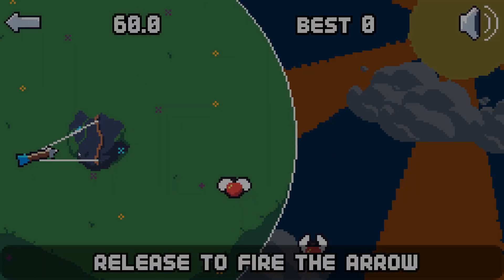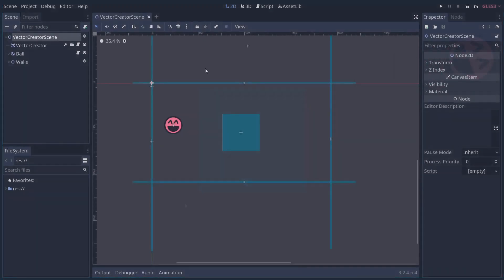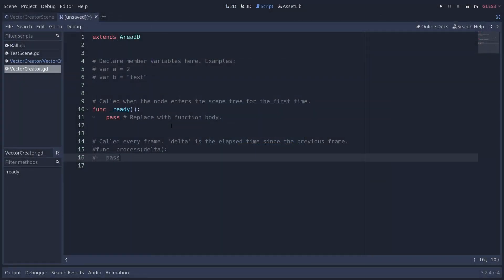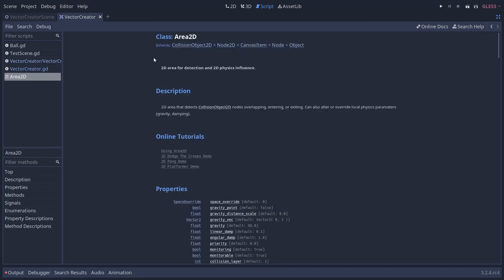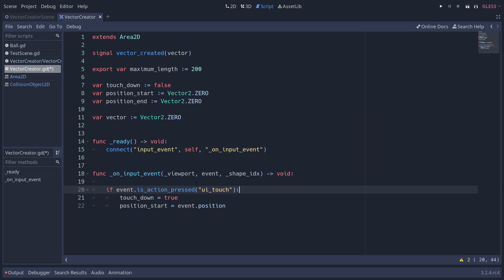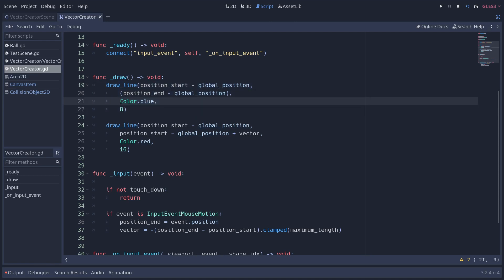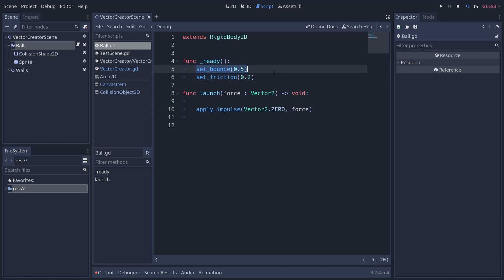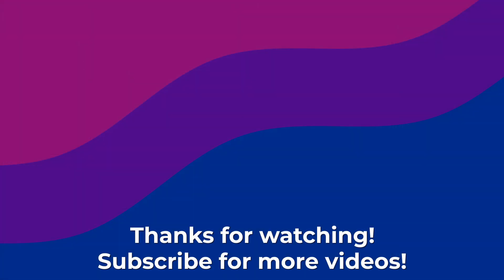How to launch objects by drawing vectors in Godot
Hi there! In this video, I'll show you how to pass user-generated vectors to other objects. This is useful for shooting an arrow or a puck.

Thanks to Strussle for the suggestion!